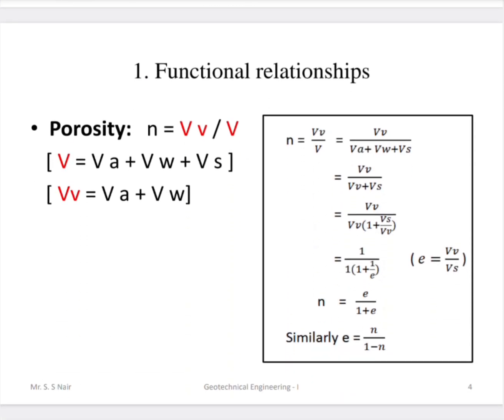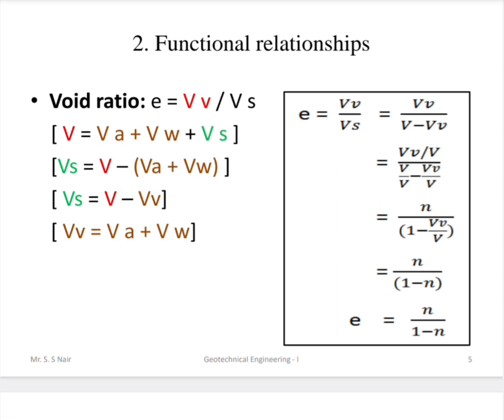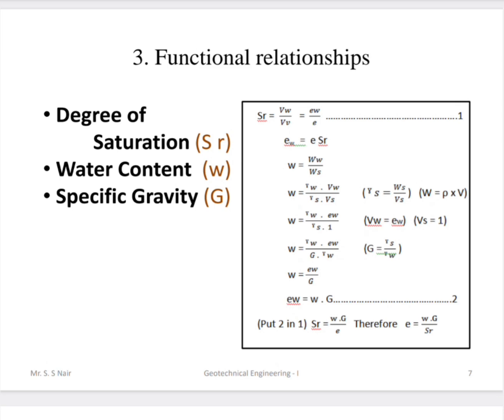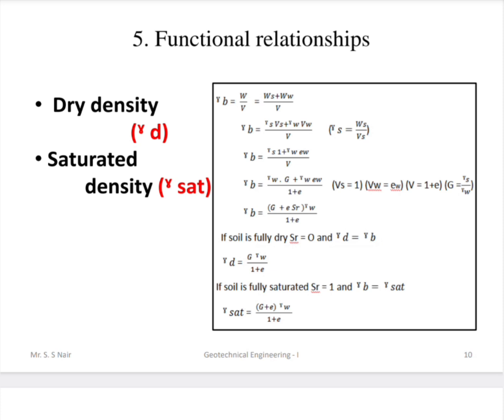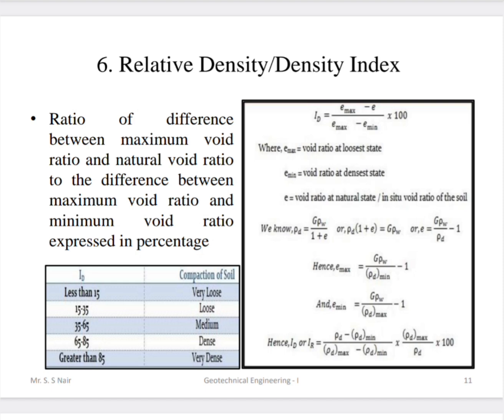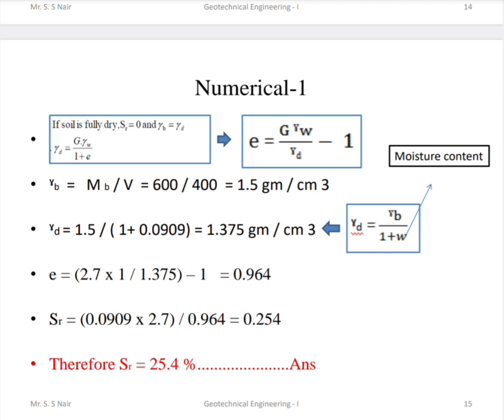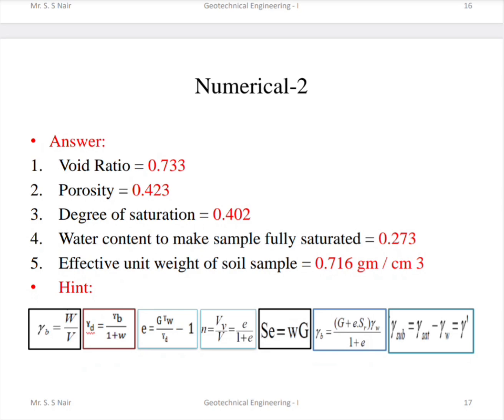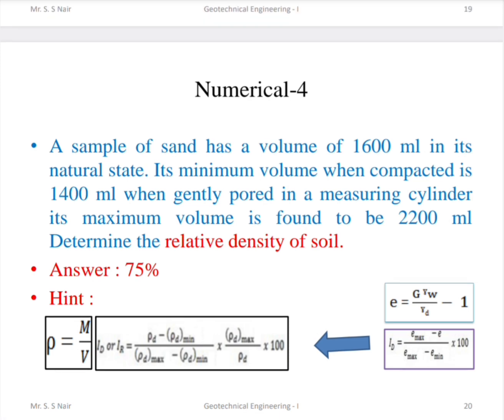Geotechnical Engineering-I L_2 Index Properties, functional relationship and tests